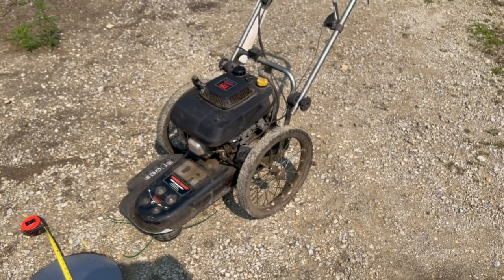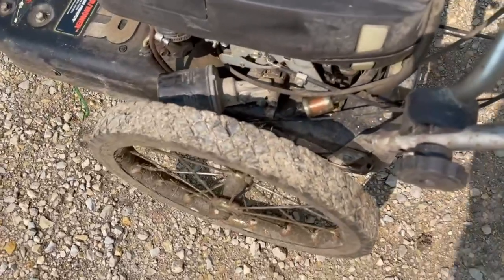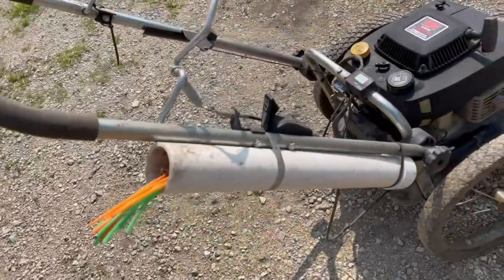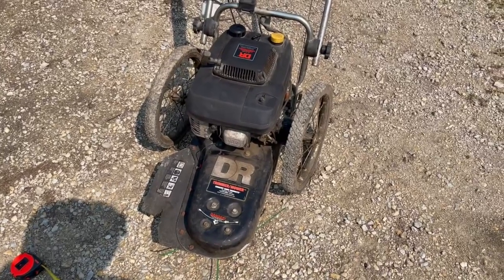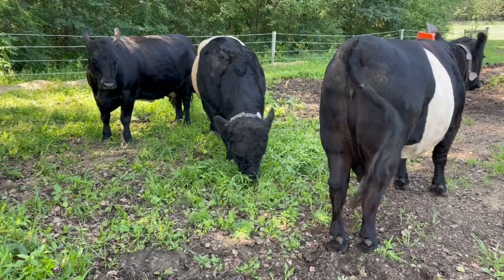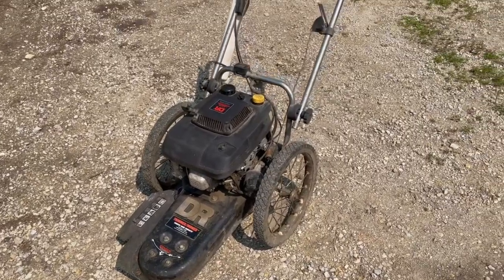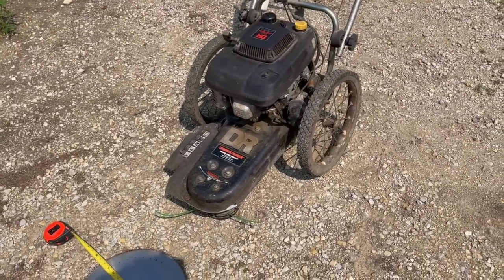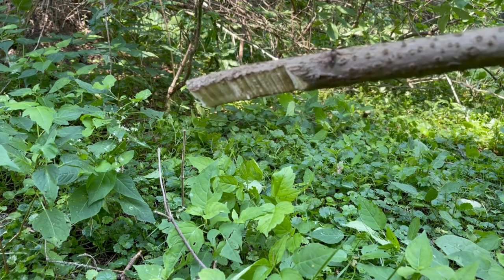DR Walk-Behind Trimmer Mower Review with a Beaver Blade | Belted Galloway Homestead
I purchased a DR Walk-Behind Trimmer Mower to help with the trimming around the homestead. It is a motorized, walk-behind string trimmer. DR power equipment premier 6.75 trimmer and mower. DR power equipment commercial 6.75 trimmer and mower.
Along with the string trimmer head, it also has the optional Beaver Blade (chain saw blade disc). Great for fence lines, trails, ditches, and more. Belted Galloway Homestead